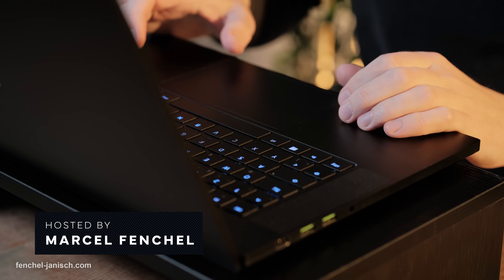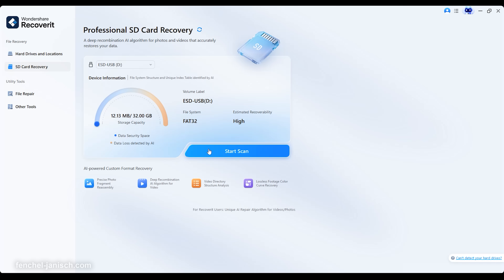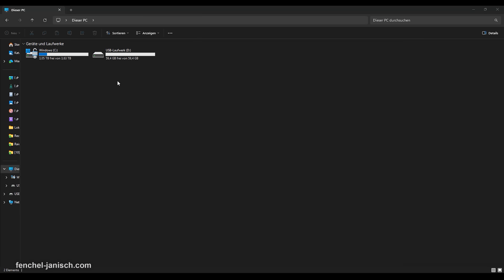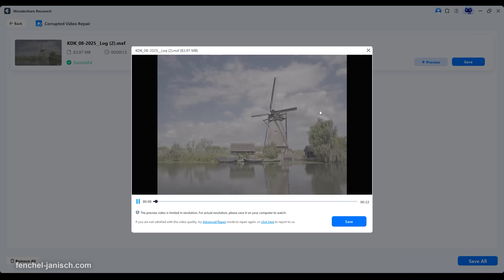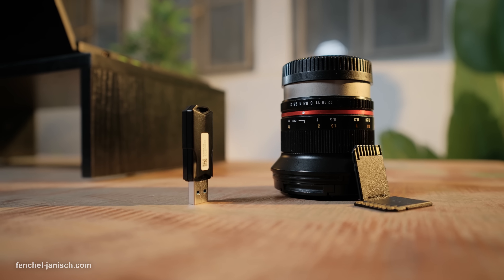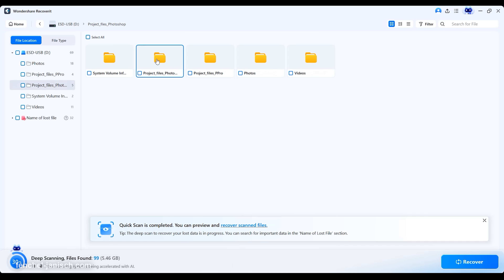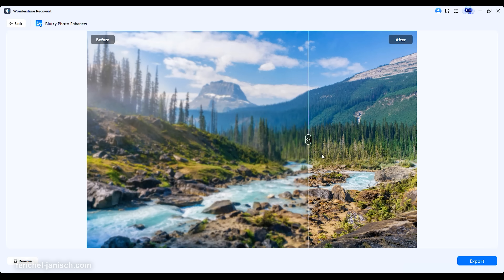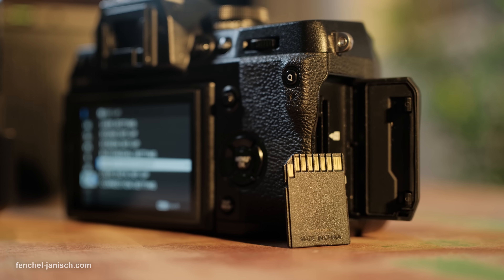Wondershare Recoverit V14: AI enhanced data recovery software to restore files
In this video, we are checking, how Recoverit can help you recover your lost data from memory cards, usb sticks or harddrives. Especially for filmmakers, it's essential to be able to recover lost files.